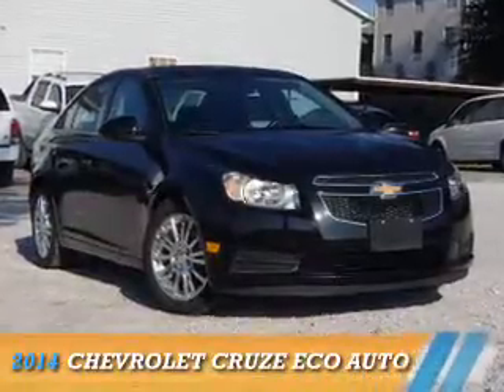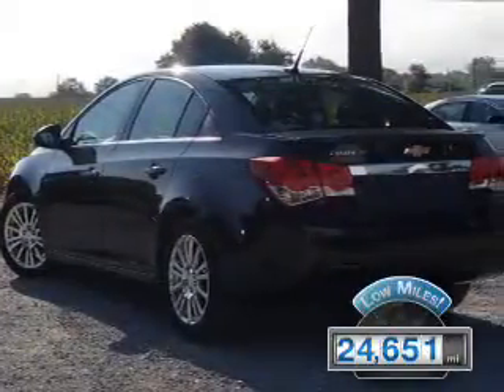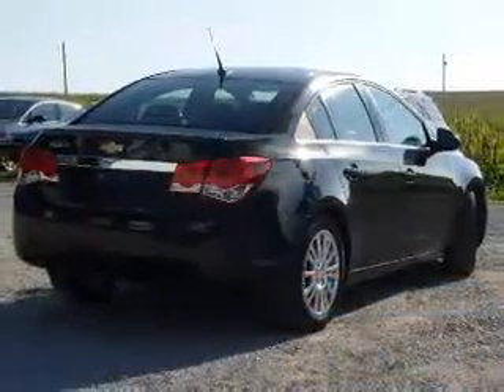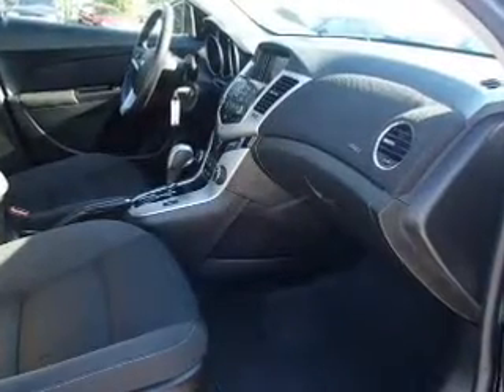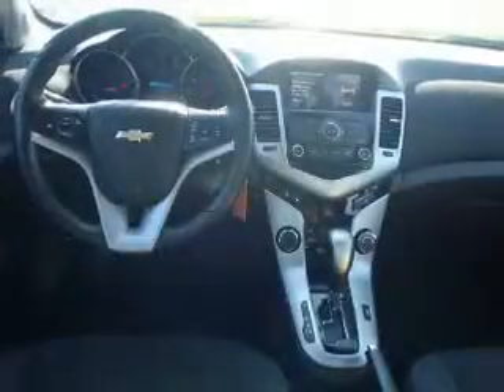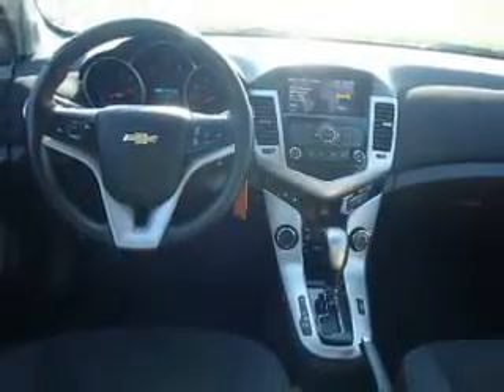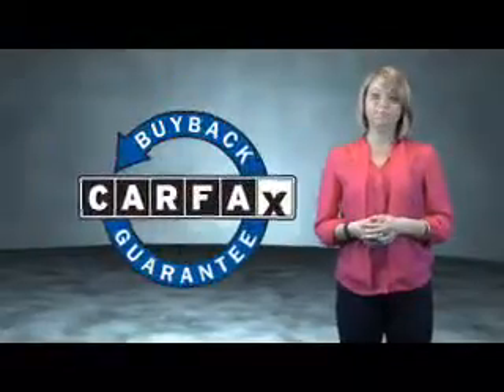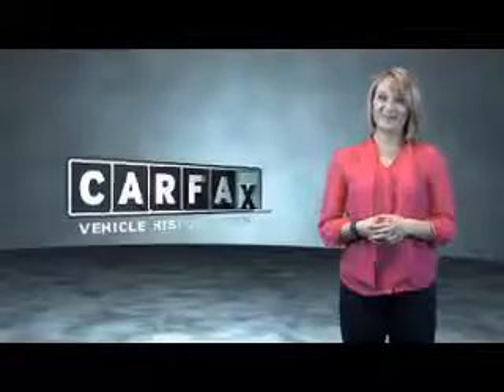2014 Chevrolet Cruze 28155A - Highland IL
Year: 2014
Make: Chevrolet
Model: Cruze
Trim: ECO Auto
Engine: 1.4 liter 4 Cylindercylinder FWD
Transmission: Shiftable Automatic
Color:
Mileage: 24651
Address:
12631 State Route 143
Highland, IL 62249
VIN:1G1PH5SB0E7195477